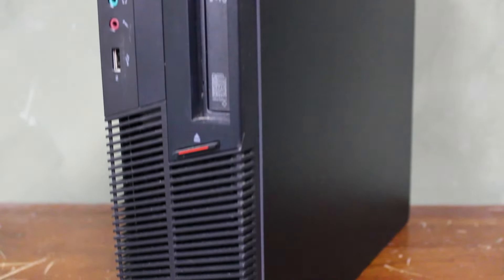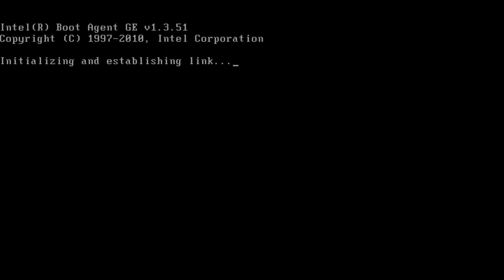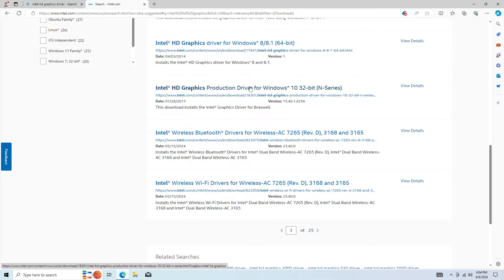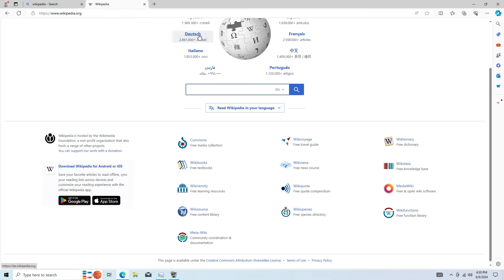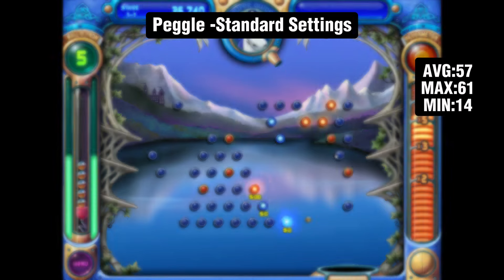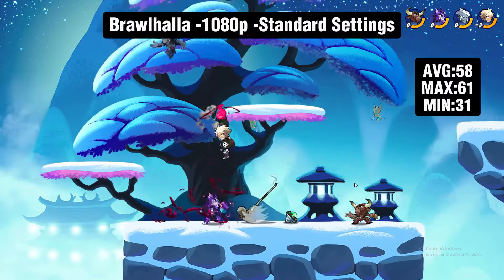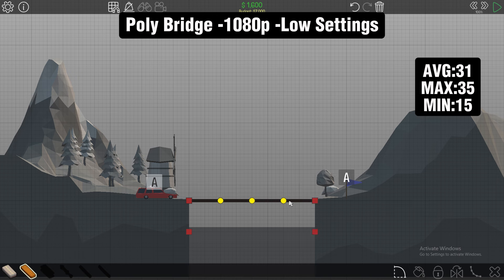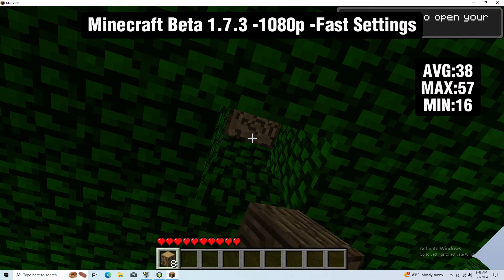Gaming With a First-Gen i5?!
Today we will be testing out some games and everyday use with the i5-650, a first generation processor from Intel back in 2010. How does it hold up today? Join me as we find out together!!